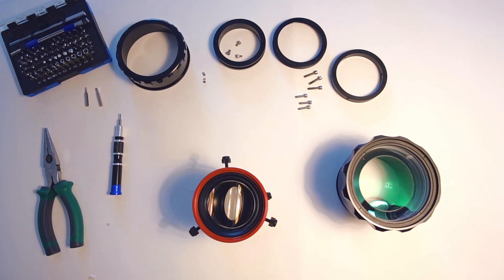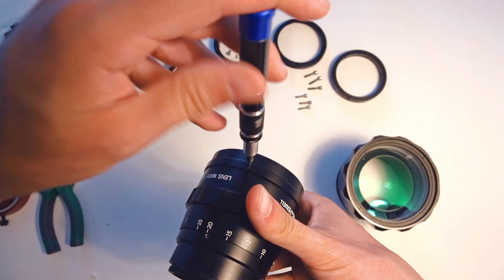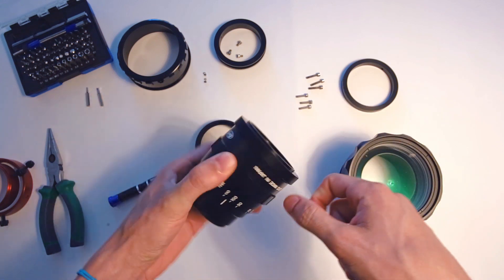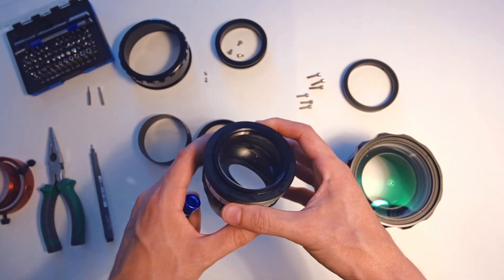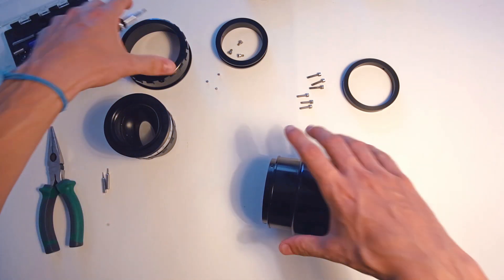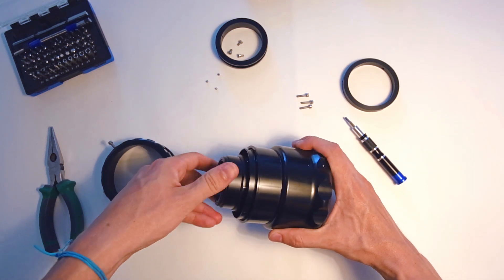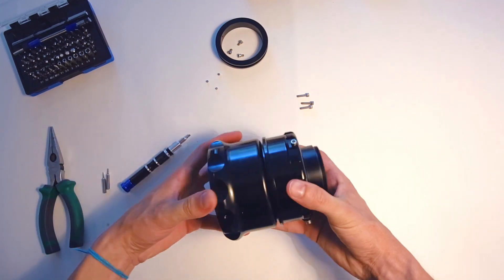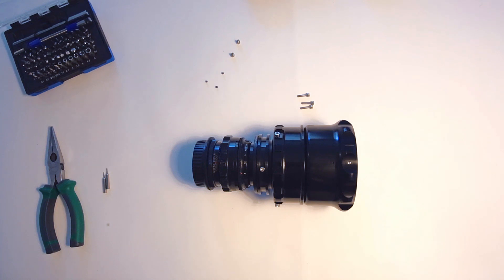Assembling the Rectilux 3FF-W - Single Focus Solution for Anamorphic Lenses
This is a detailed, tutorial of how to fit your Kowa Bell & Howell anamorphic lensinside the Rectilux 3FF-W. I'm following the steps from the Owner's Manual.

Look for a Rectilux on eBay

Look for a Kowa B&H on eBay

Download the Rectilux 3FF-W's Owner's Manual

Soundtrack: "William Tell Overture" by Giachino Rossini.